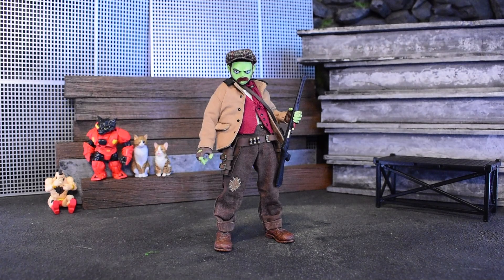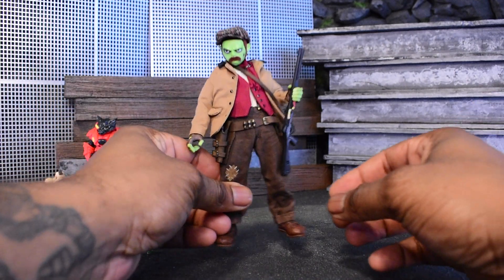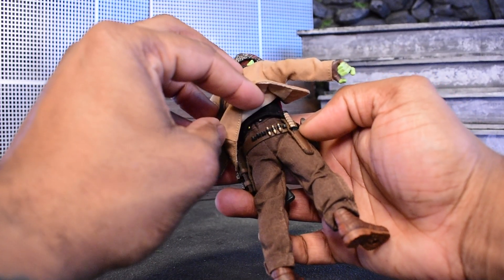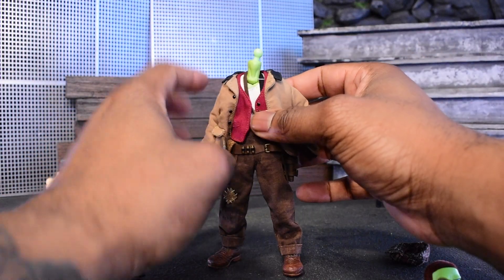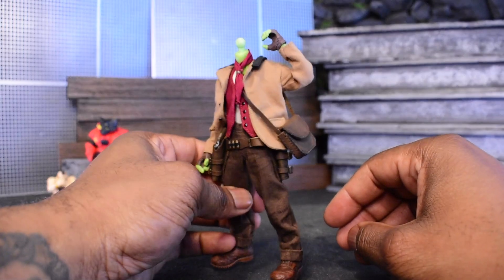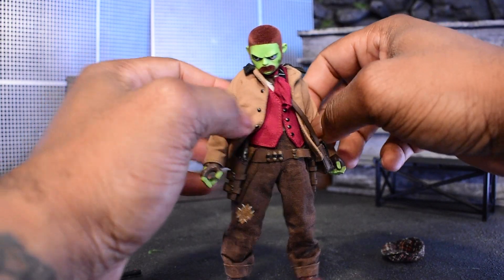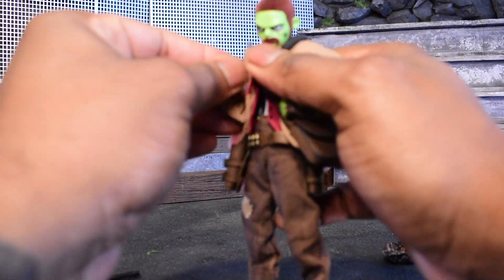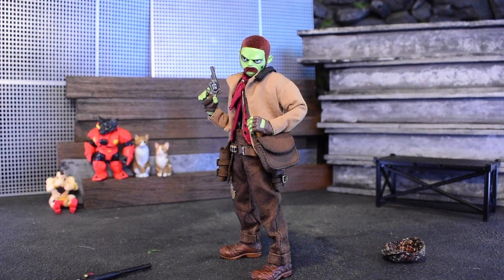Kai Lab Outlaw Add-On Set For Mezco Toyz Vaporoni